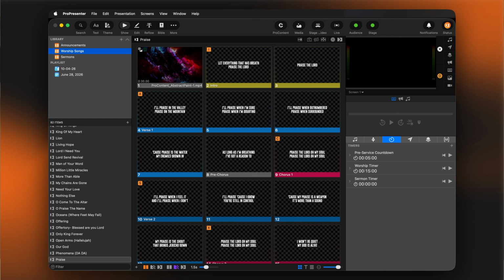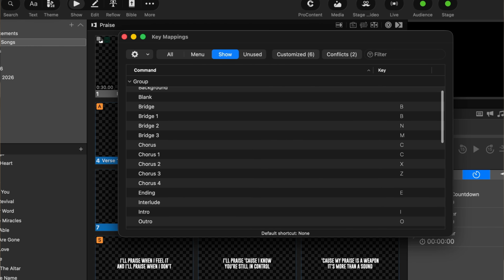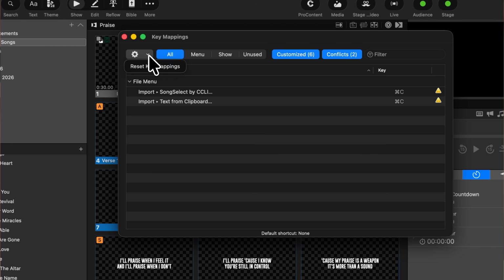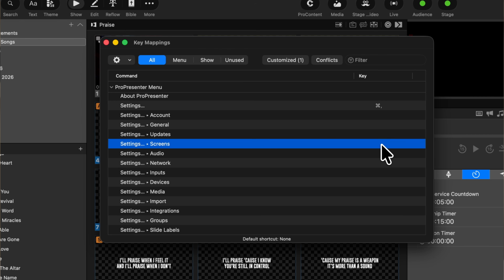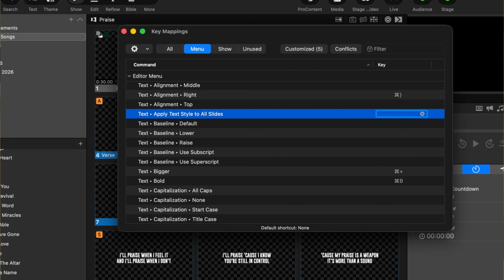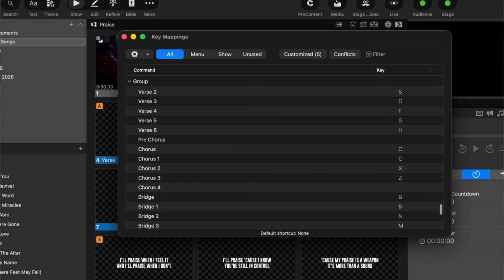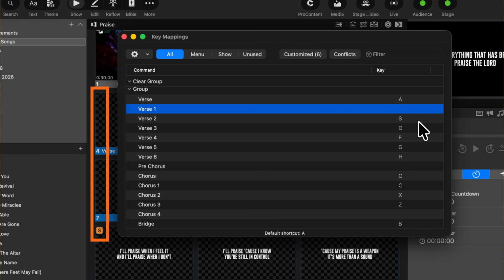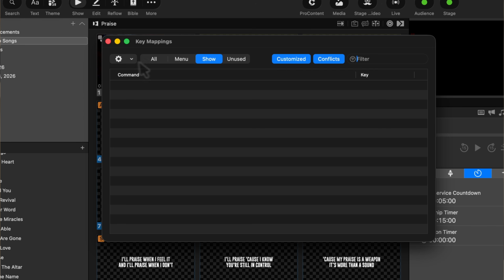ProPresenter- Key Mappings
Every second your operator spends hunting through menus is a second their attention is off the service. Custom Key Mappings in ProPresenter let you build a keyboard shortcut layout that matches exactly how your team works — turning multi-click actions into single keystrokes.

In this video, we walk through the Key Mappings window, how to assign your own shortcuts, and the workflows that benefit most from a customized layout.

- ⌨️ Why keyboard shortcuts matter in a live production workflow
- 🚪 Opening Key Mappings on Mac (Option + K) and PC (Alt + K)
- 🔍 Filtering by All, Menu, Show, Customized, and Conflicts
- ♻️ The Reset button and when to use it
- ➕ Assigning a shortcut to any action in a single step
- ❌ Removing a shortcut when you change your mind
- 🧭 Surfacing actions buried deep in menus (like Apply Text Style to All Slides)
- 🎬 Triggering Macros and Props from the keyboard in Show mode
- 🎵 Group Hotkeys and the home-row layout for Verse, Chorus, and Bridge navigation
- 🧹 Clearing group hotkeys if you don't use group-based navigation
- 🧠 Tips for auditing conflicts and documenting your custom layout

0:00 Introduction to key mapping
0:54 Accessing and using filters
2:15 Assigning custom shortcuts
3:35 Show mode controls
4:44 Managing and resetting